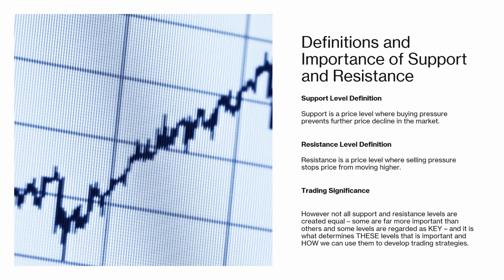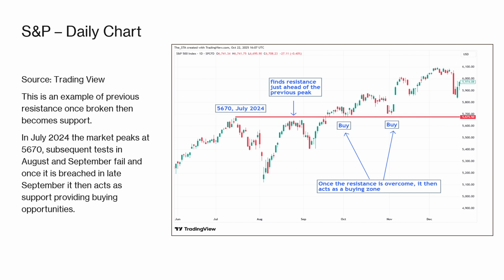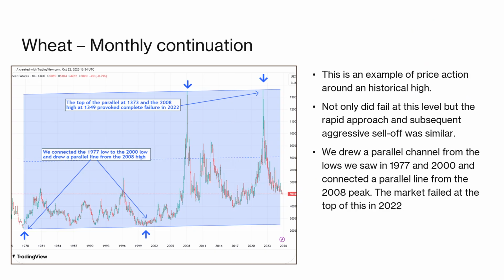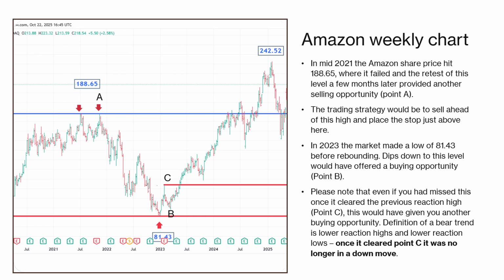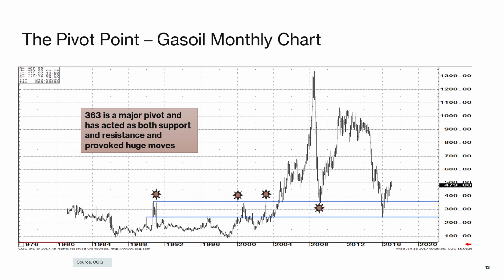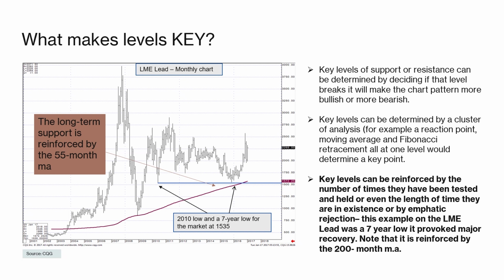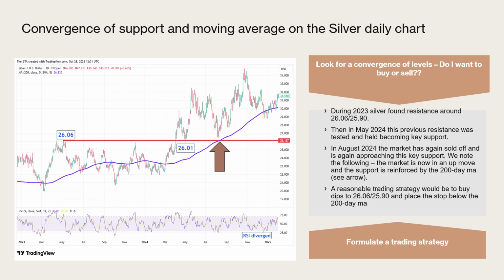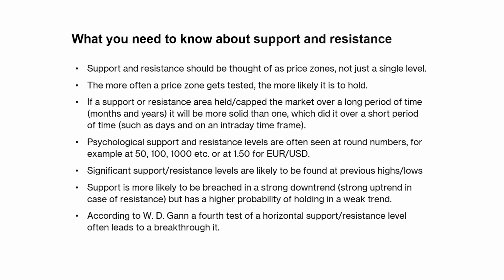STA support and resistance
📺 New Video Drop: Support & Resistance—The Basics Every Trader Should Know
Ever wondered why prices bounce at certain levels or break through others? It’s all about support and resistance.
✅ Learn how to spot key zones ✅ Understand why they matter ✅ Build smarter entry and exit strategies
Whether you're new to charting or brushing up on fundamentals, this video gives you the foundation to trade with confidence.
🎯 Watch now and level up your technical analysis game!